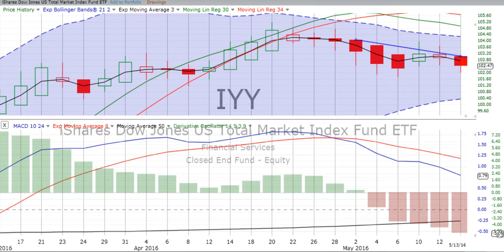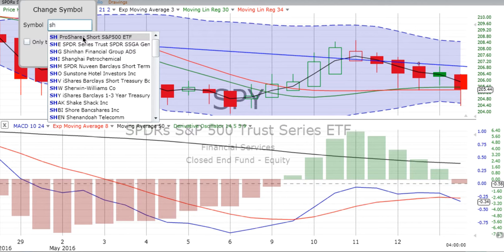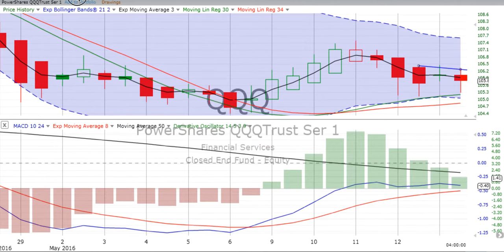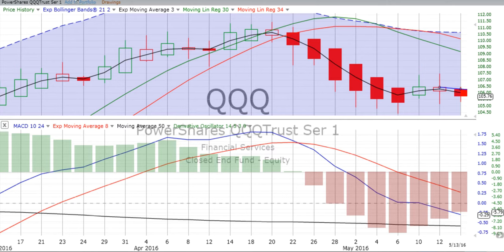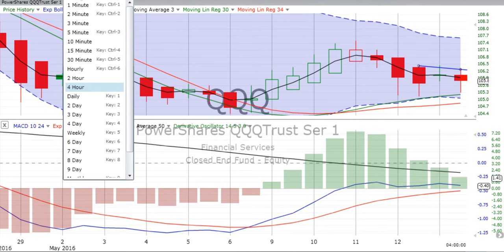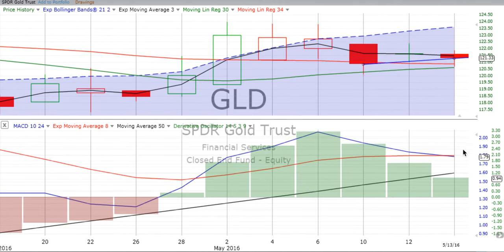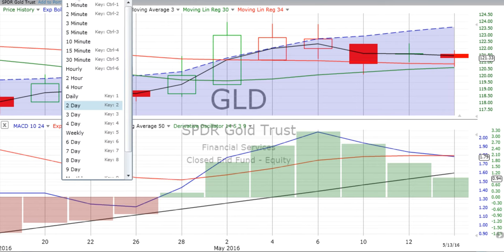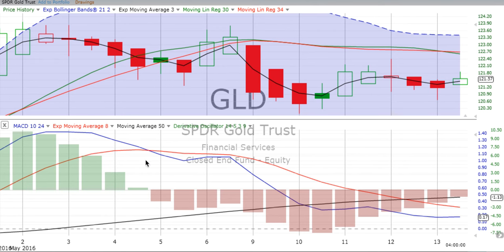Monday, May 16, 2016, Stock Chart Training & Trends